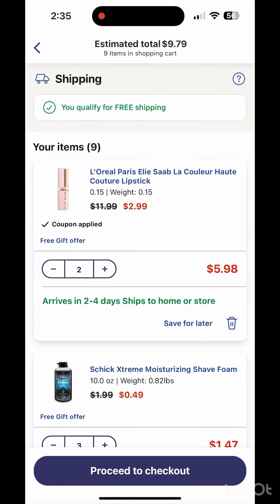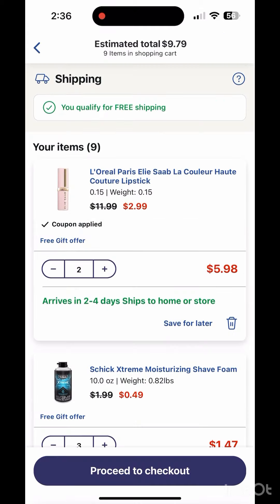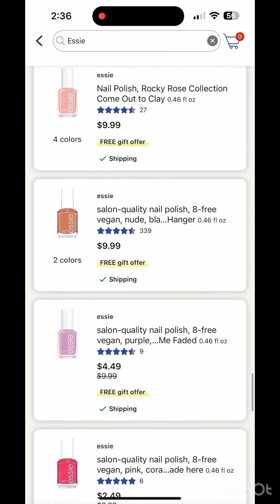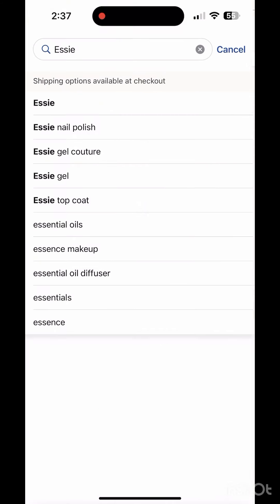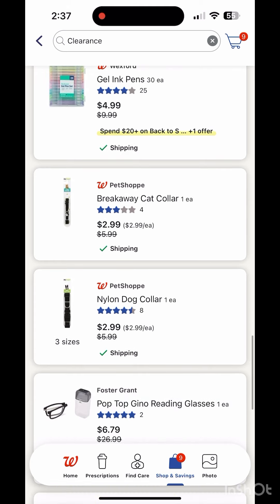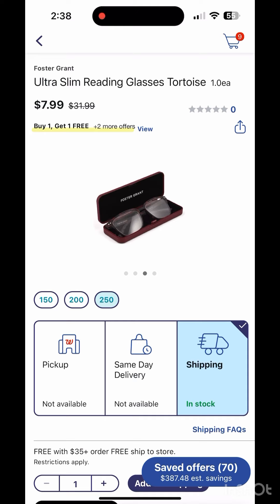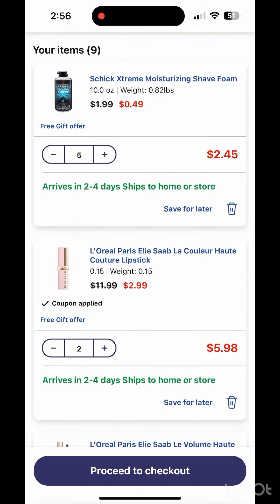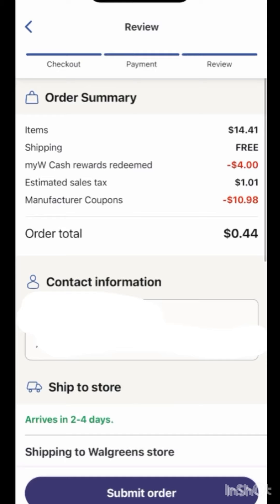Walgreens online clearance || Free loreal cosmetics, nail polish & more|| ship to store for FREE